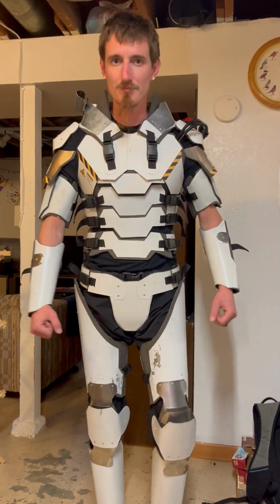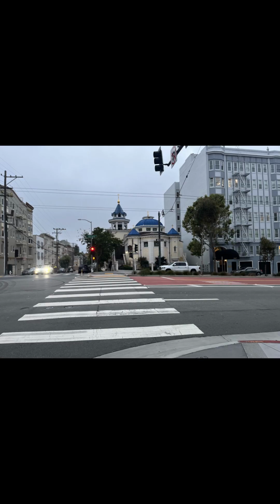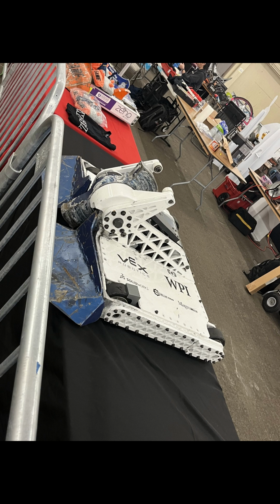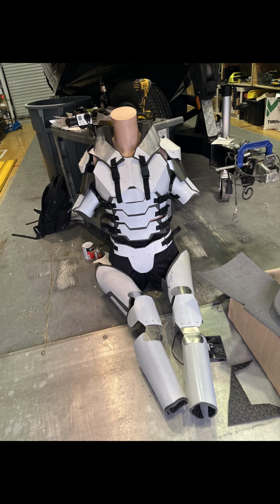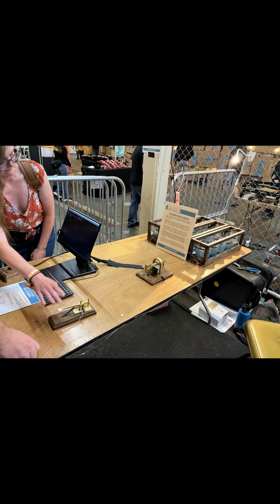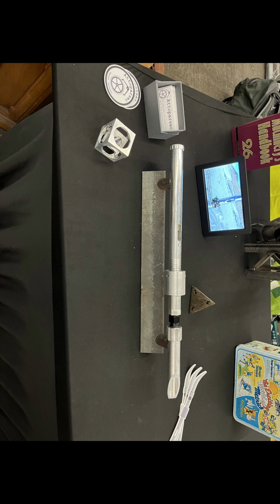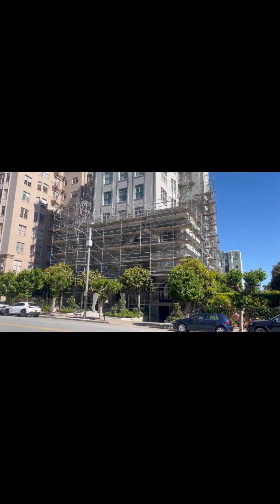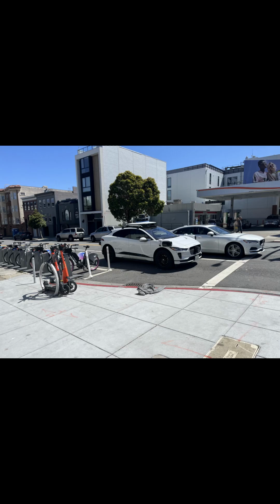I wore SCI-FI armor to Open Sauce 2024!!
I wore my new SCI-FI armor to open sauce 2024! Here is an outline of the adventure I had in San Fransico California on the quest to bring my new sci fi armor to open sauce. I show some of the cool projects I saw and talk about the time I had.